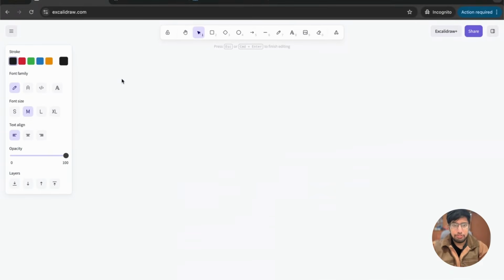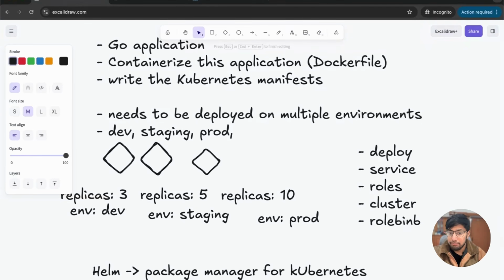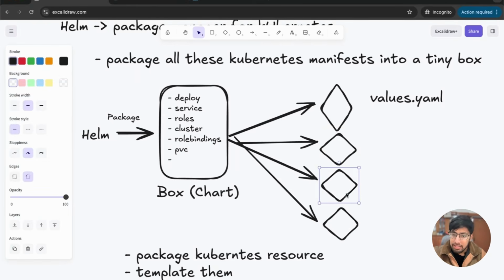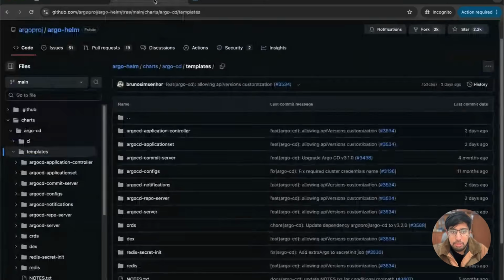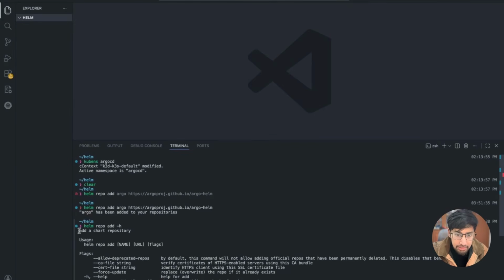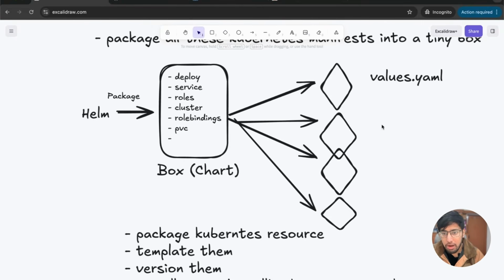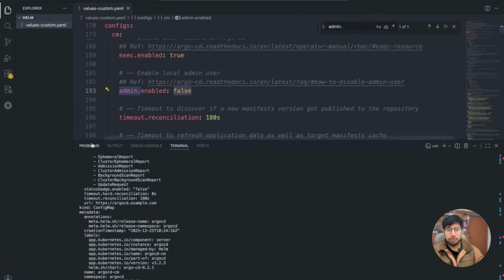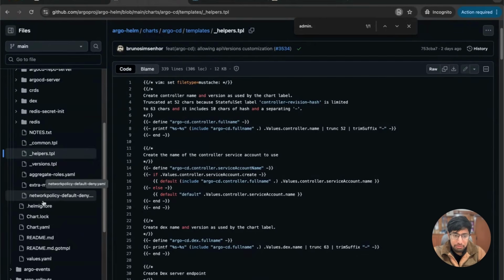What is Helm in Kubernetes? Helm Charts, Repositories, Releases Explained with Tutorial | Part 1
Timestamps:
0:00 Intro
01:03 Problem Statement
08:06 Helm Concepts
13:53 Hands on tutorial
24:53 Outro